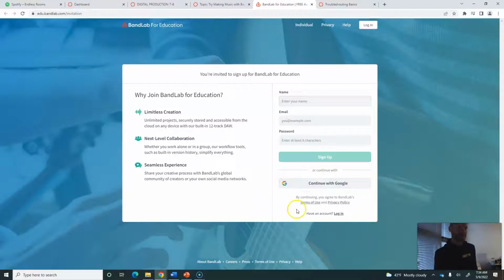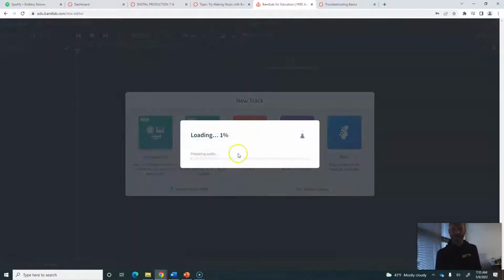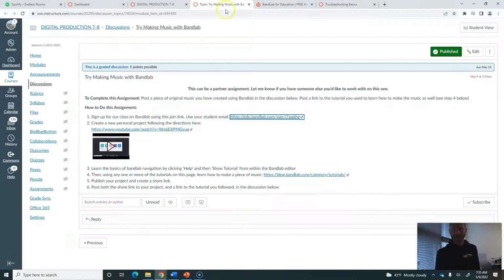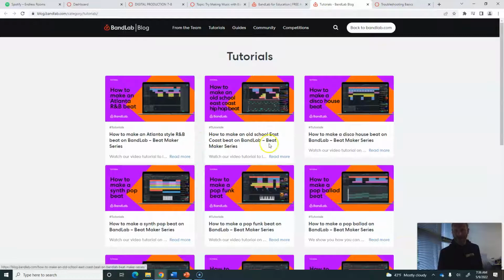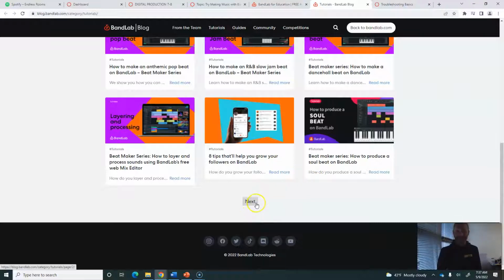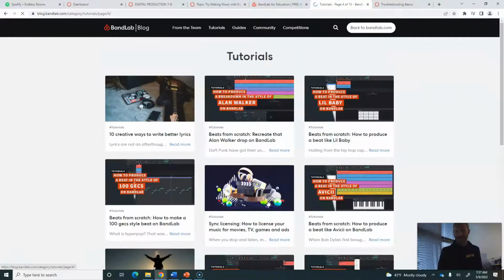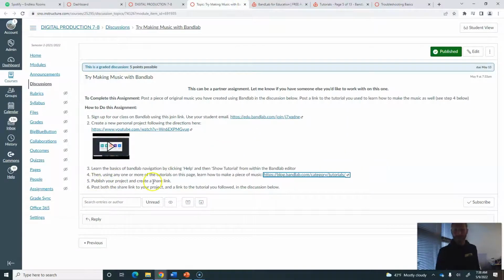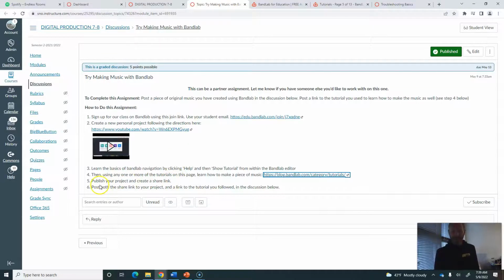Make Music With Bandlab